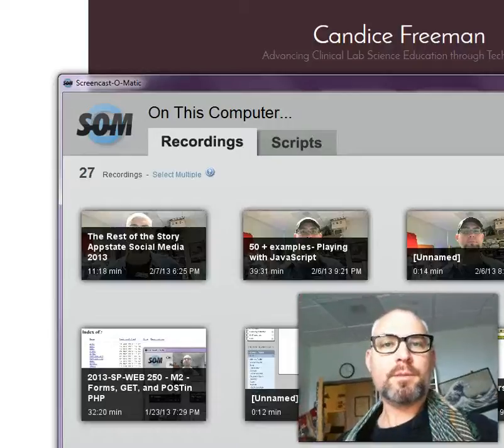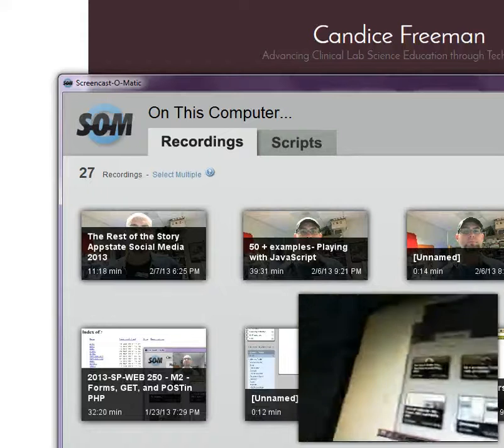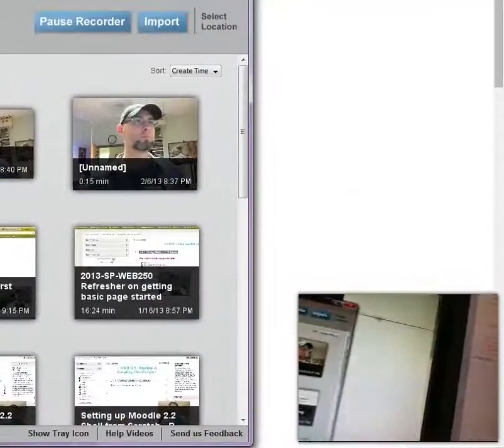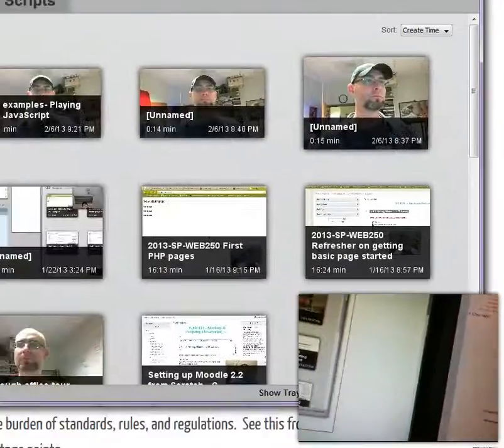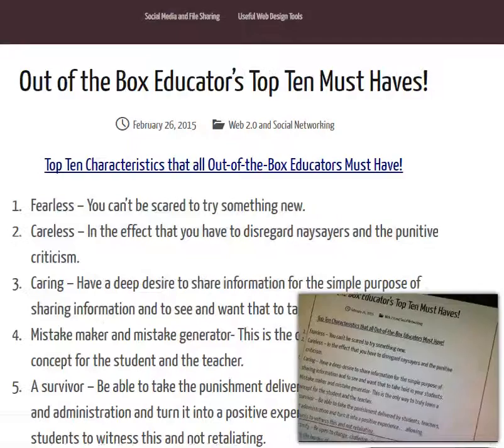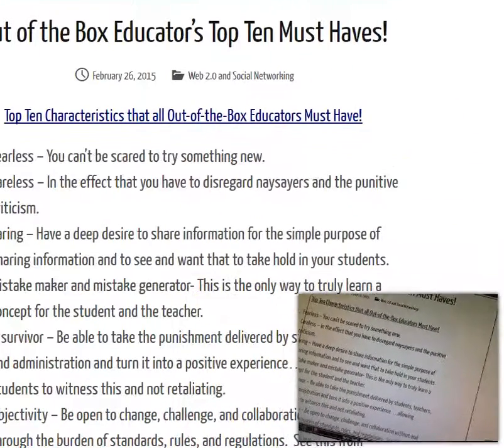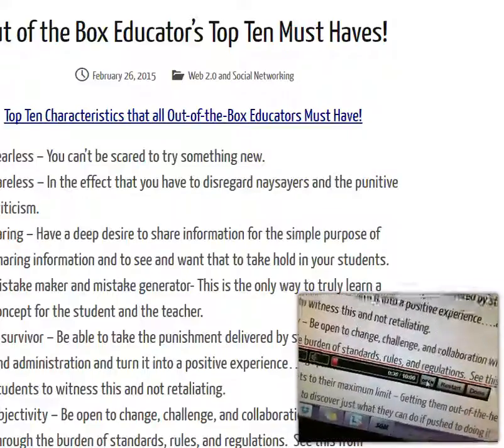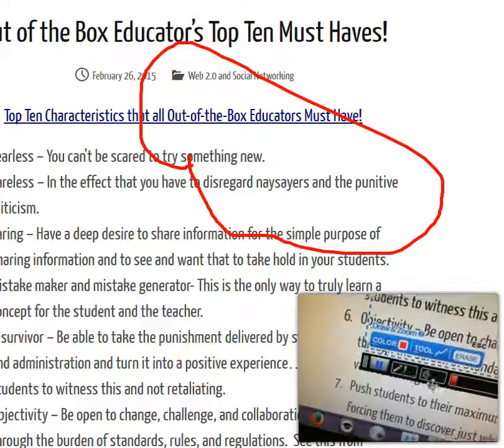Quick ScreenCast-o-Matic SOM Demo